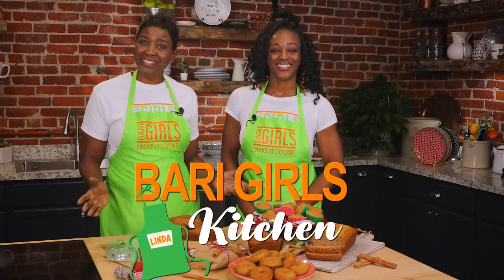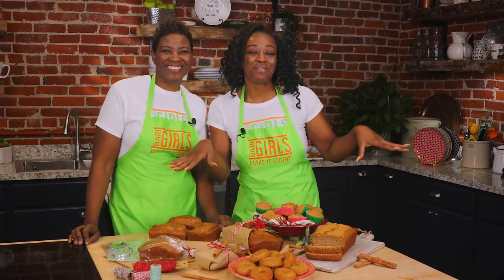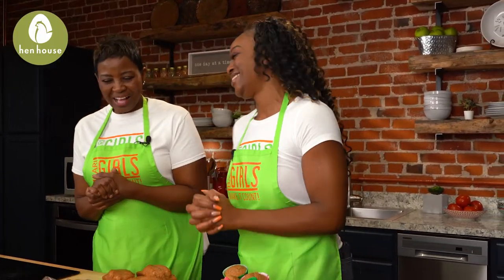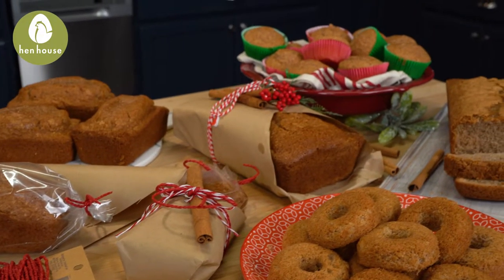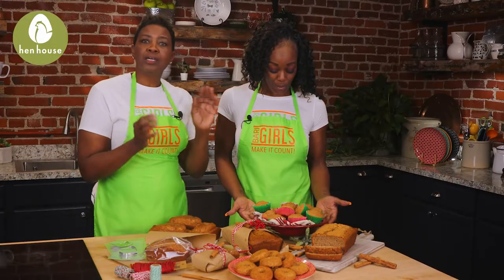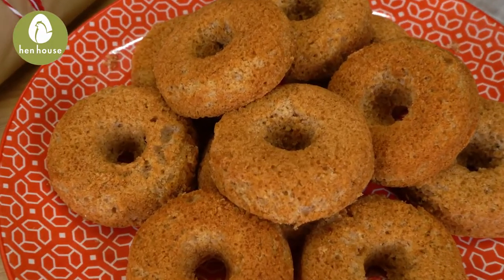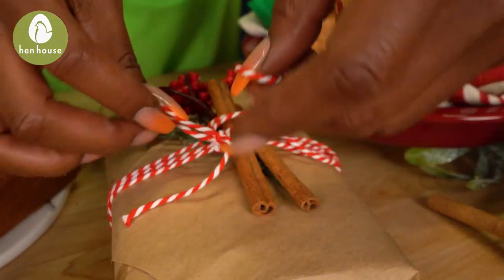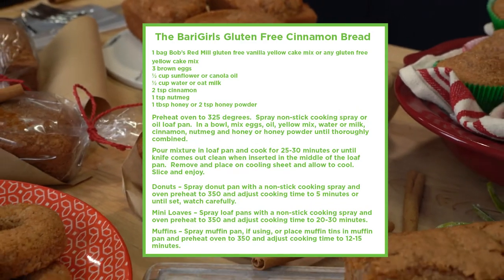The BariGirls: Gluten Free Cinnamon Bread